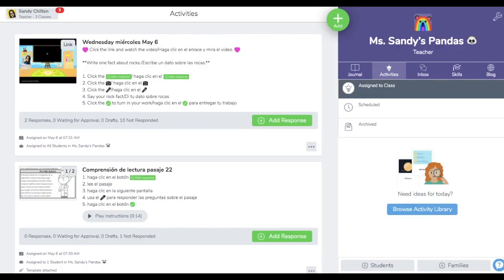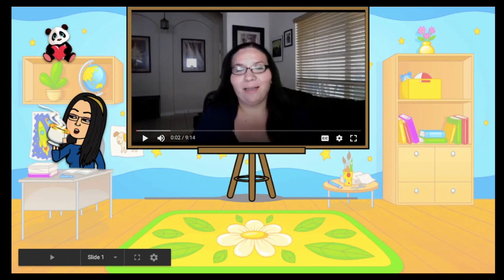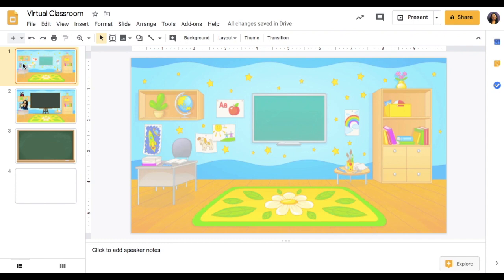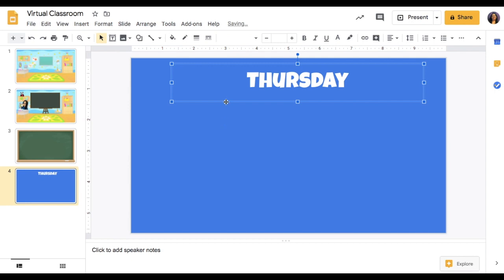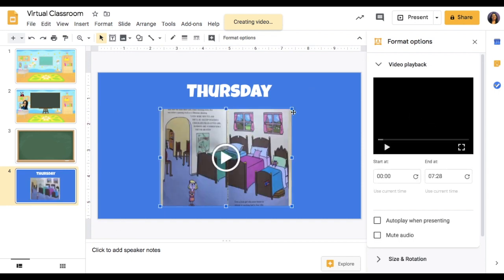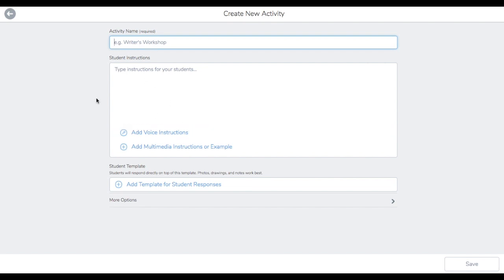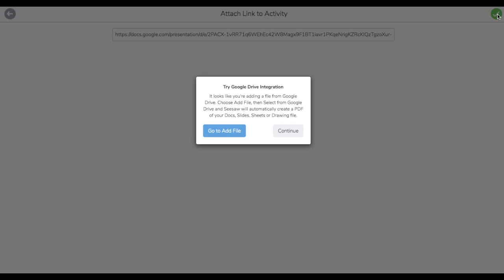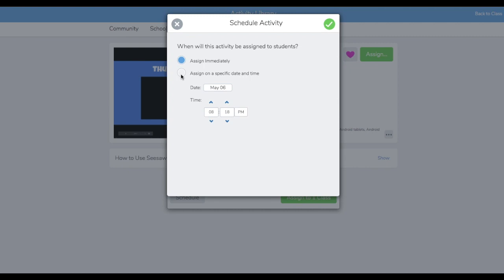Seesaw: Linking Your Virtual Classroom in an Activity